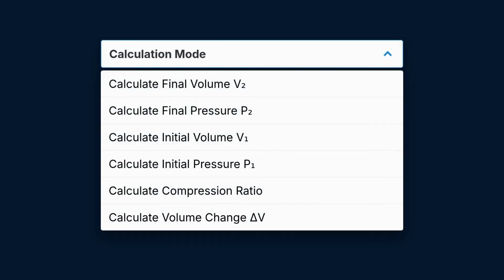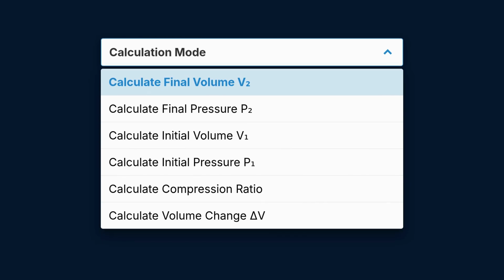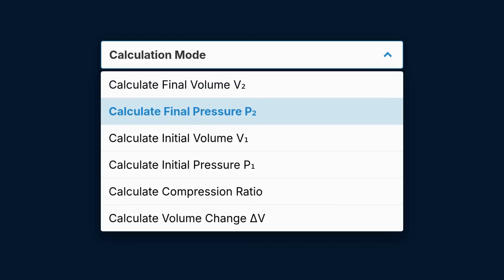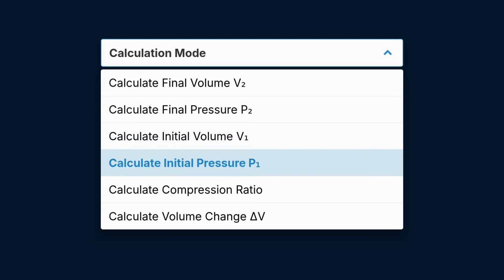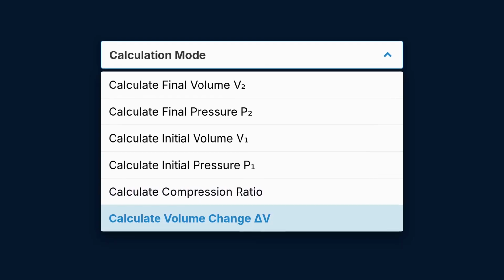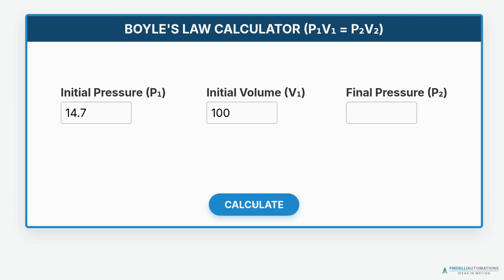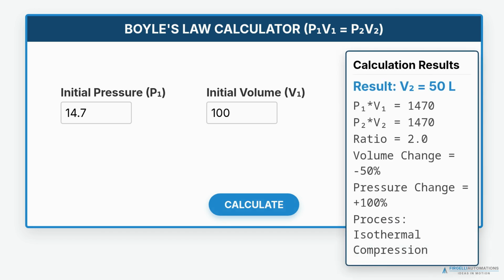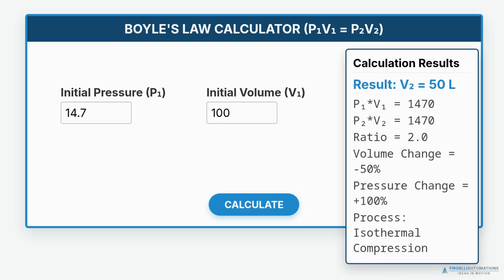Boyles Law Calculator — How to Use It | Engineering Tool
How to use the Boyles Law Interactive Calculator — an interactive engineering tool for engineering calculators problems.

This is the Boyles Law Interactive Calculator, which solves gas pressure and volume relationships when temperature remains constant.

Let's look at the input fields. First, we have a Calculation Mode dropdown menu with six options: Calculate Final Volume V₂, Calculate Final Press...